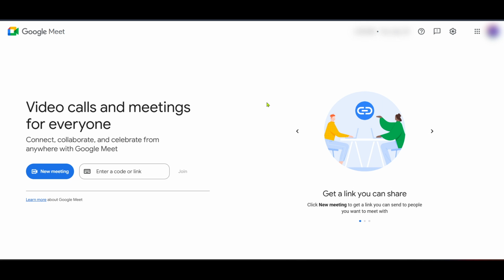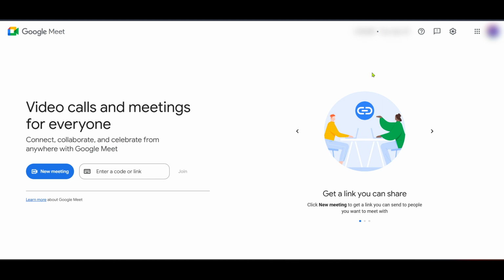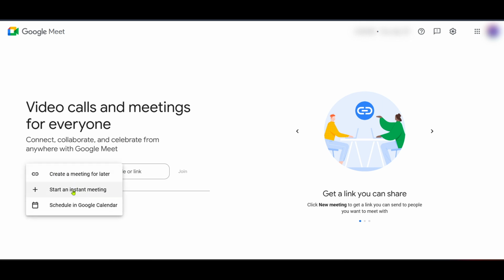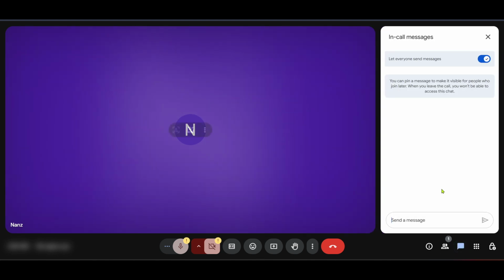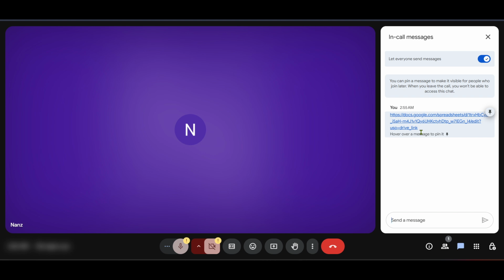How To Share Files In Google Meet (Full 2025 Guide)